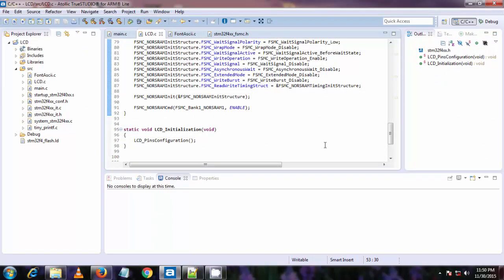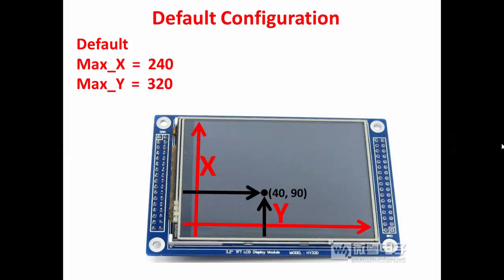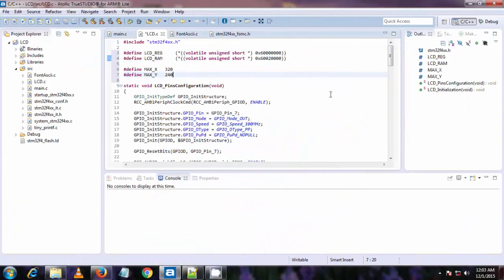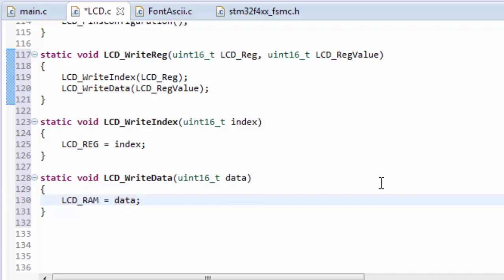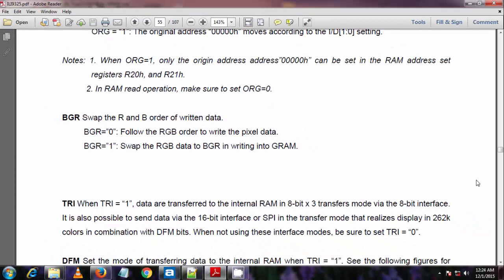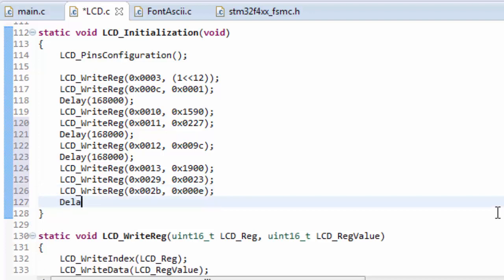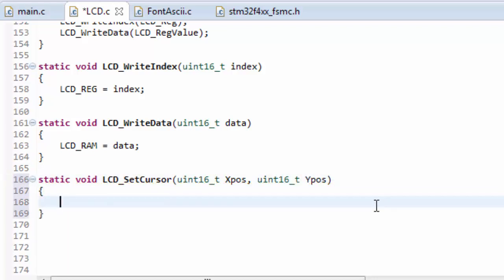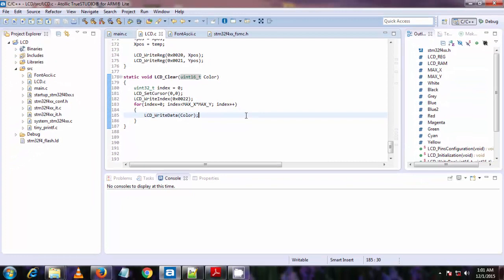STM32F4Discovery LCD Tutorial 5 - Programming part 3